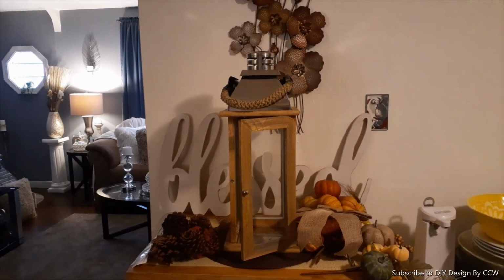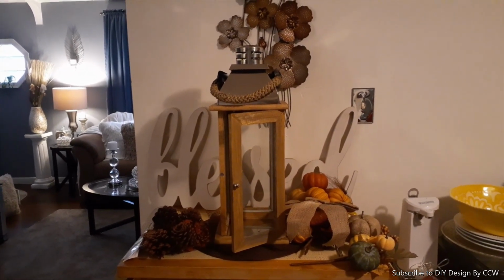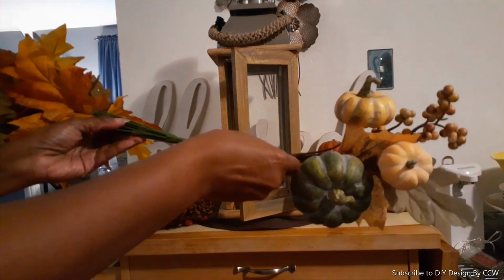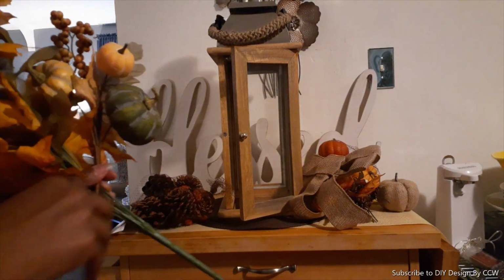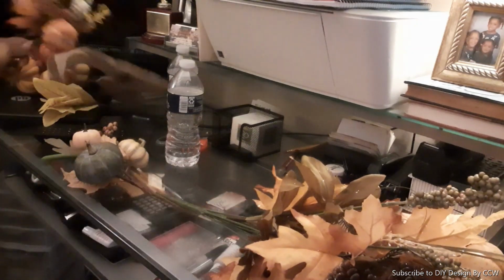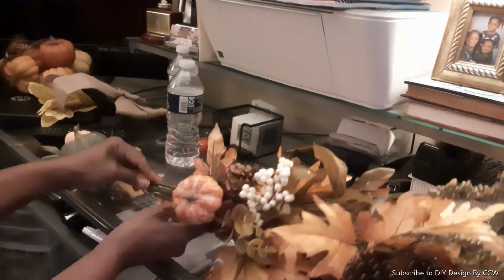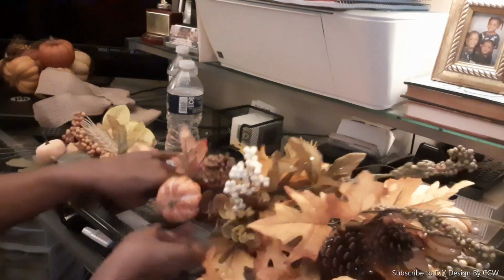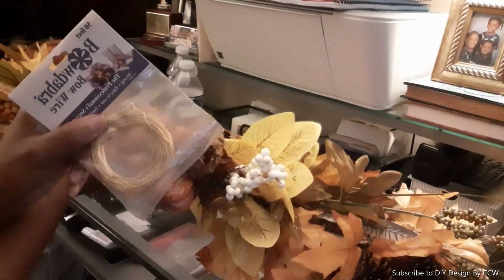How to create a Fall Lantern Swag | Decorating Ideas for Fall!!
This is a basic tutorial video on how to decorate your home for Fall with a beautiful DIY Lantern Swag.

This Video was part the falllanterncollab2020
Hosted by: